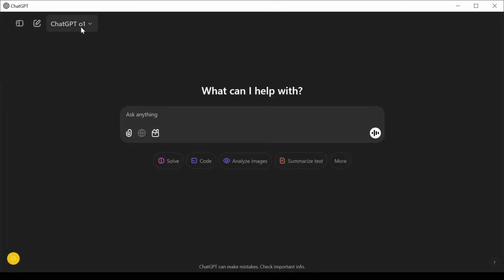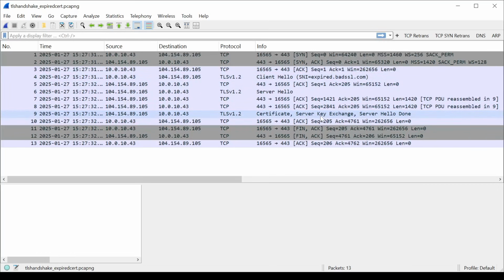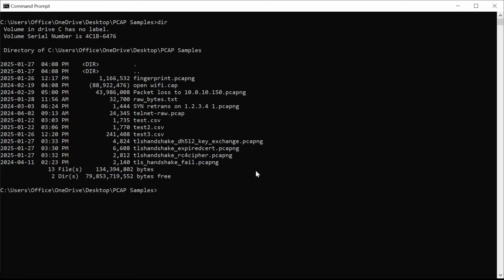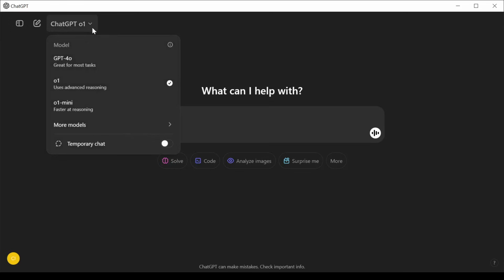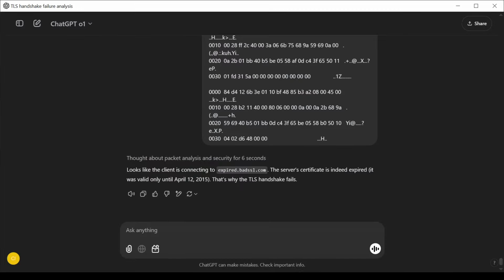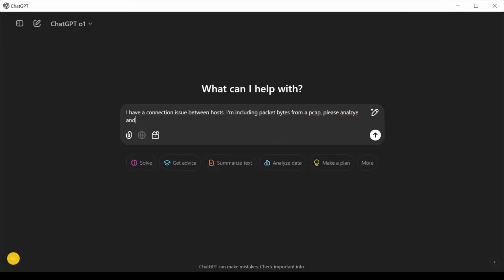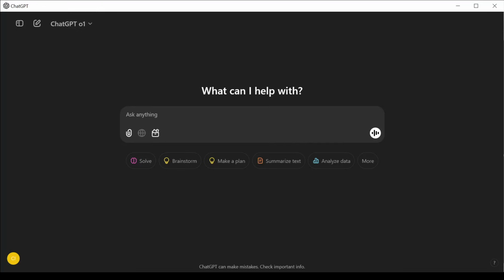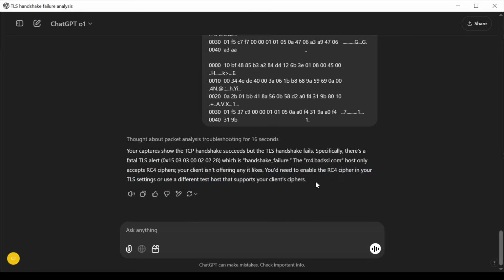Analyzing Packet Captures with AI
In this video I use ChatGPT's o1 reasoning model to troubleshoot packet captures of TLS handshakes. This technique can also be done on Deepseek's R1 model, and works just as well.